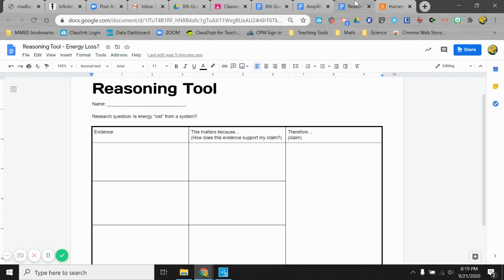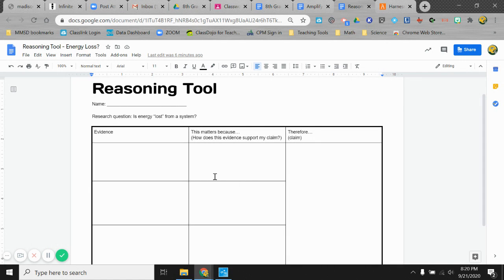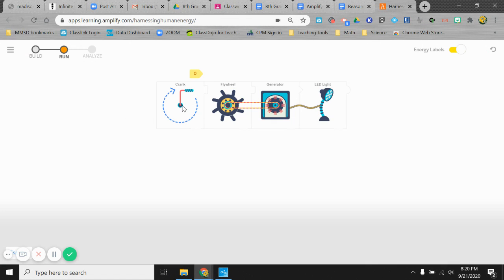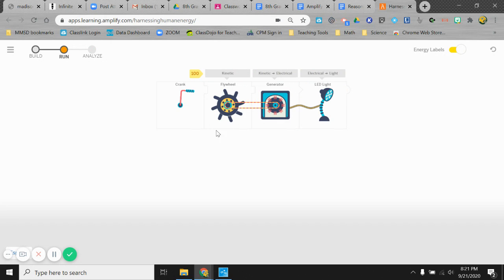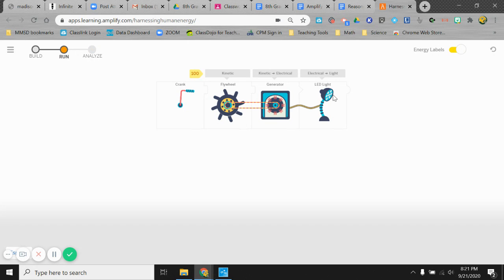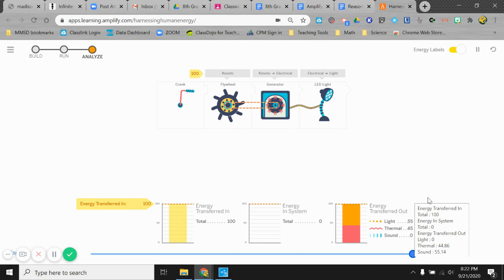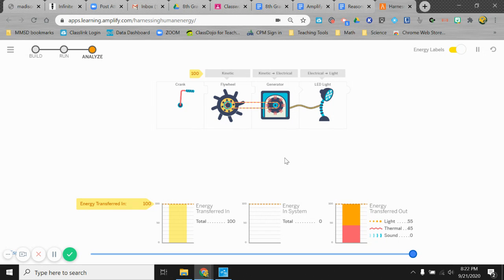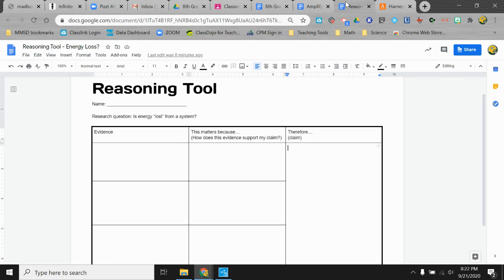Claim, Evidence, Reasoning Practice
Is energy lost from a system?